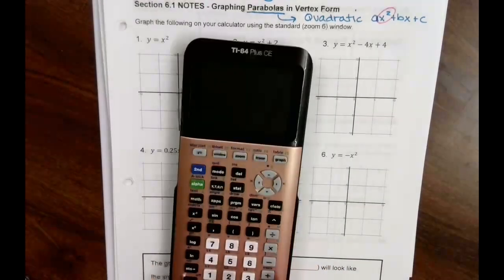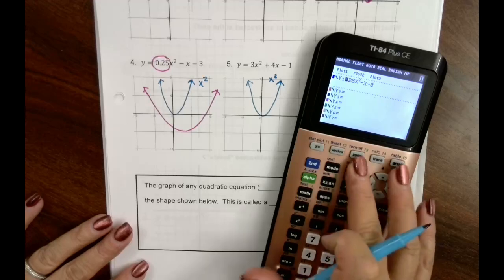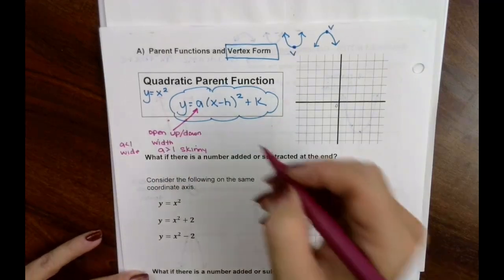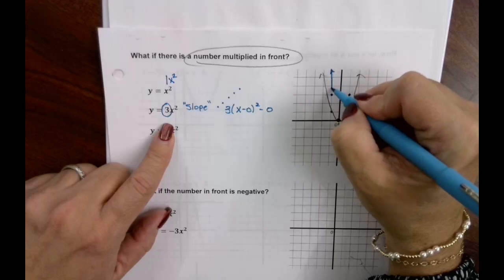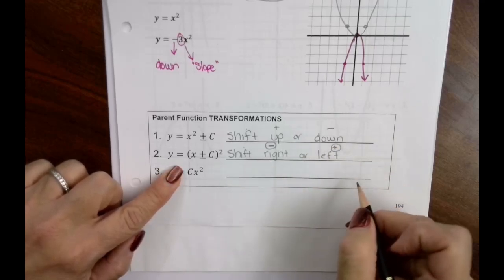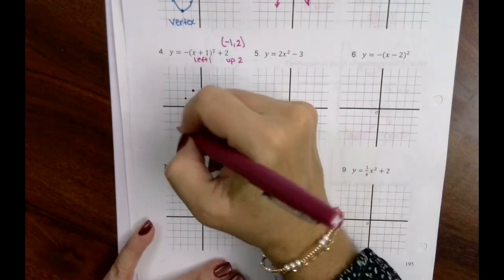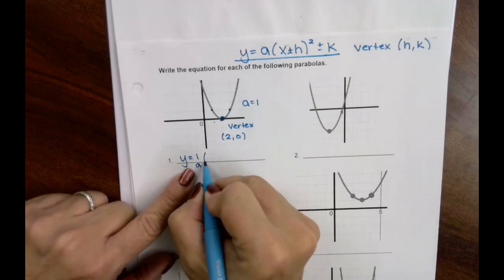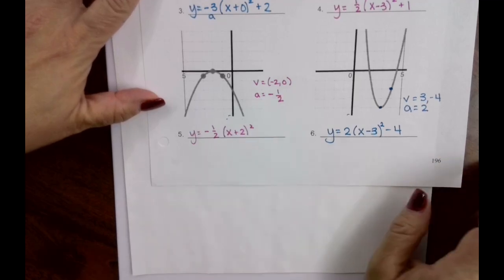Video Lesson 6.1 graphing quadratics